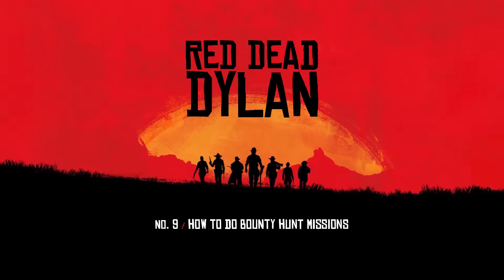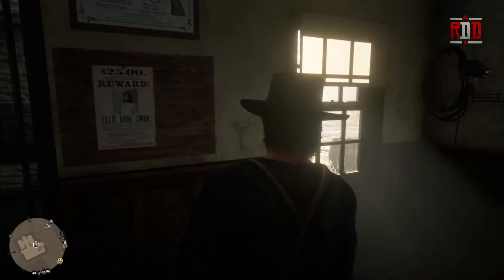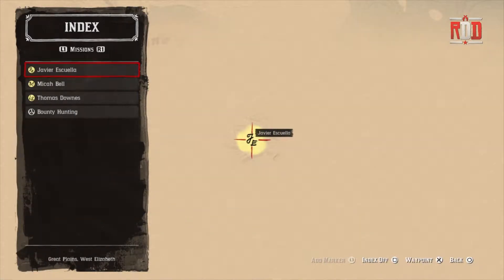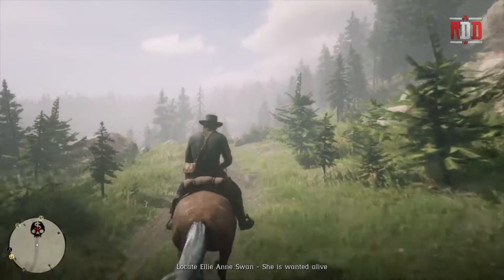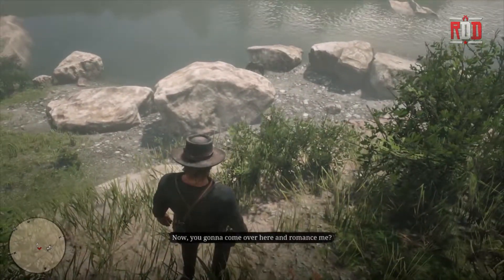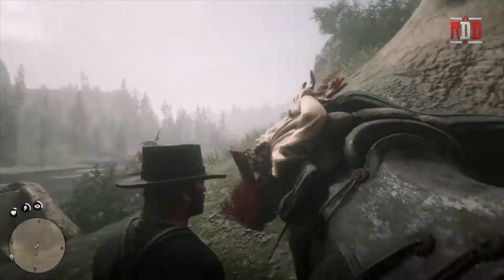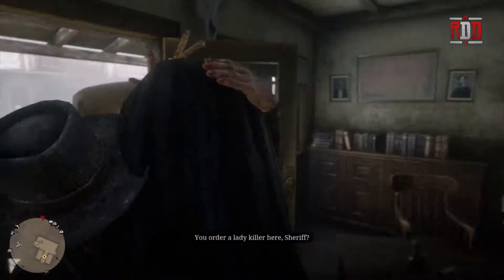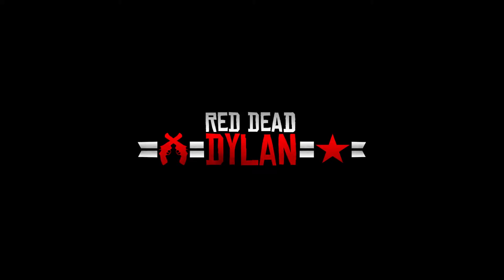How to Do BOUNTY HUNT MISSIONS / Red Dead Redemption 2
in this video, I demonstrate how to do bounty hunt missions. The bounty hunt mission I perform in this video as an example, is the one where Arthur locates a lady by the name of Ellie Anne Swan.

Please be sure to LIKE this video by smashing that THUMBS UP button!

Playstation 4
Playstation Afterglow LVL 3 Chat Headset